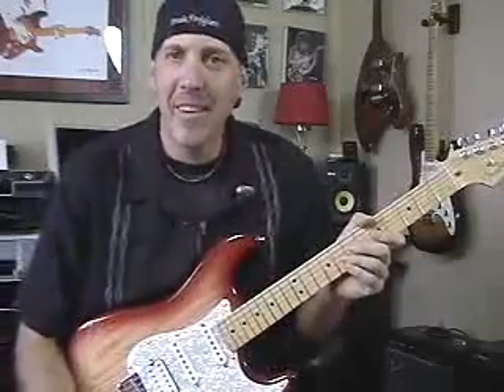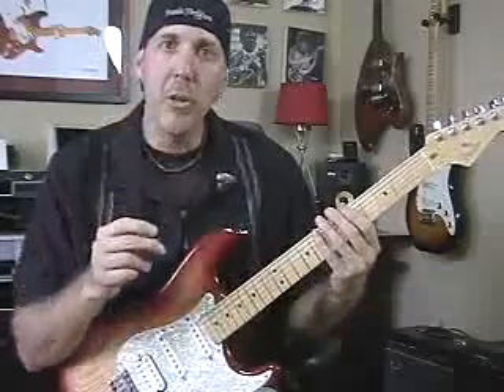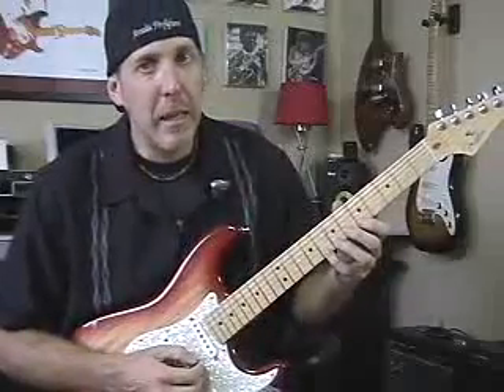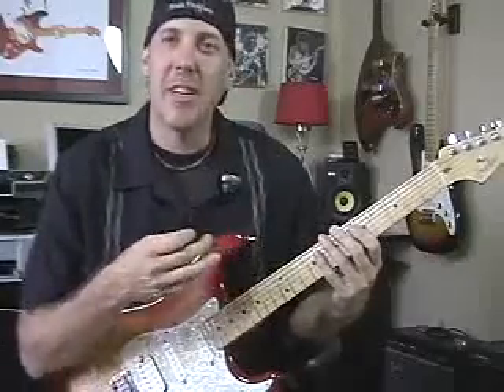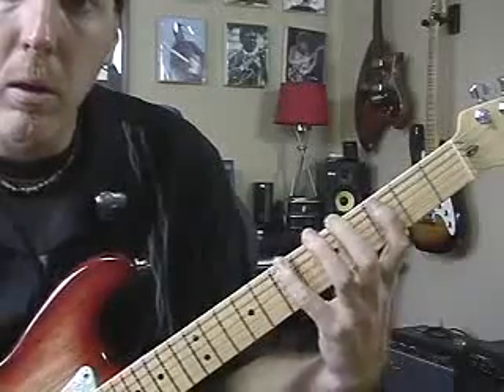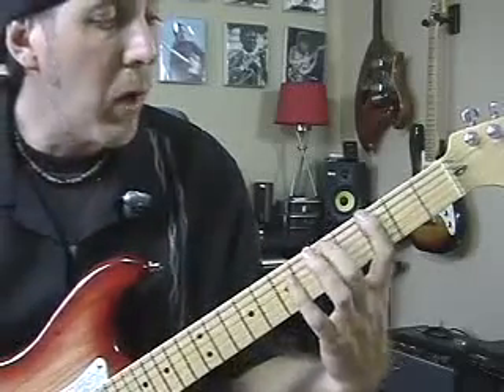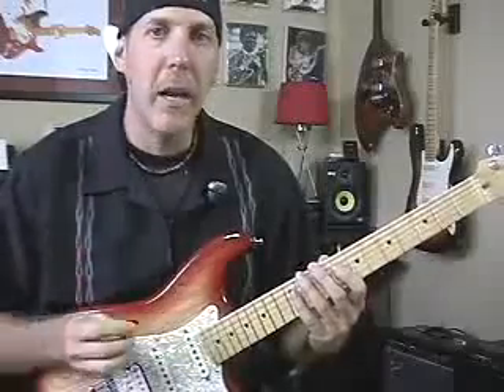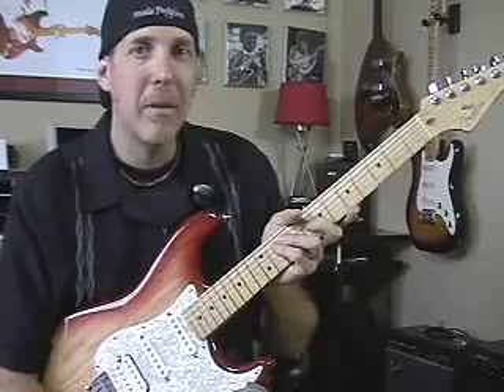Guitar lesson learn scales in 3rds pentatonics and major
In this lesson learn how to play scales in 3rds for a killer sound and cool riffs. Demonstrated here with minor pentatonic scale and the major scale